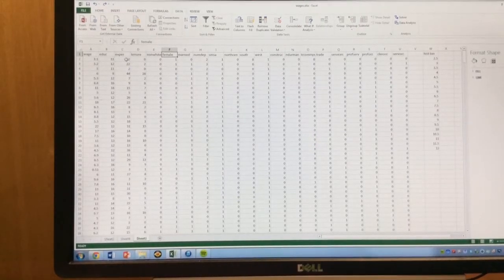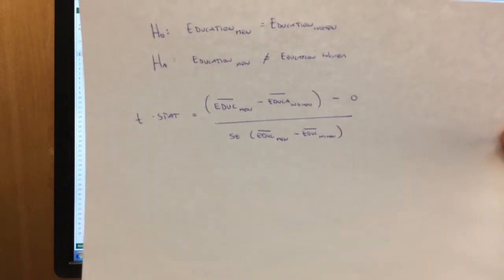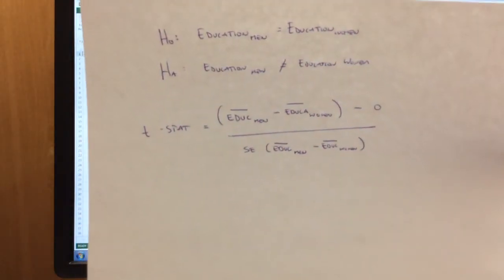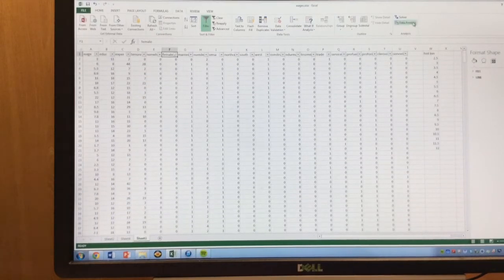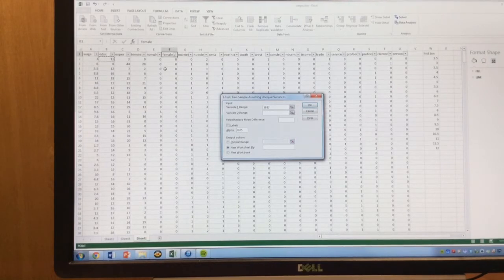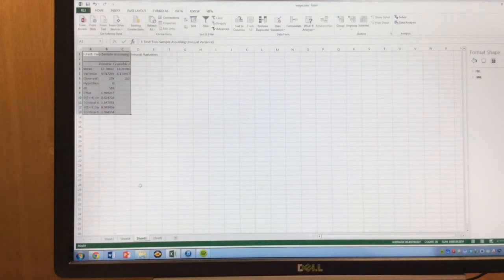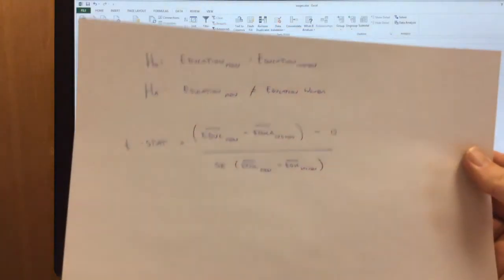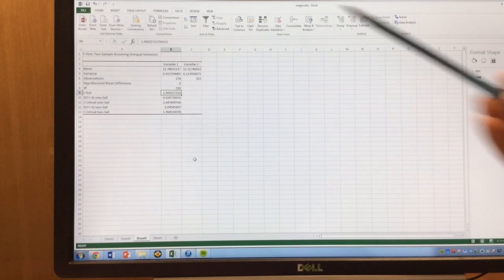Chapter 5.4 t-test between sample means